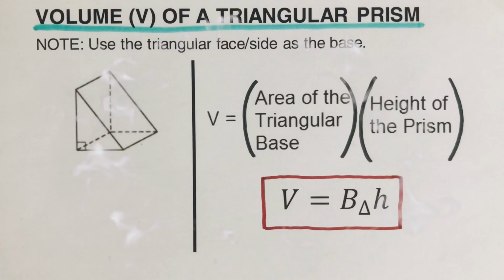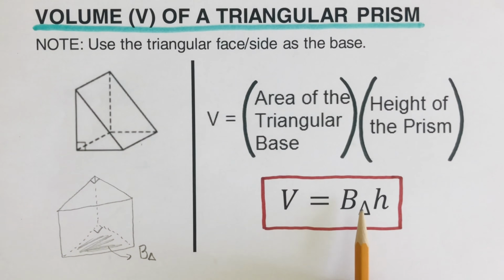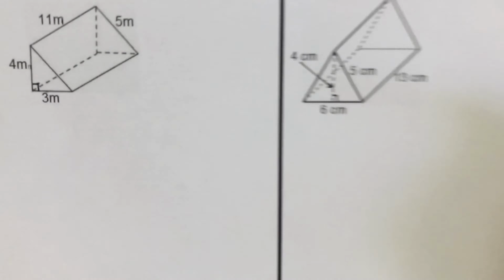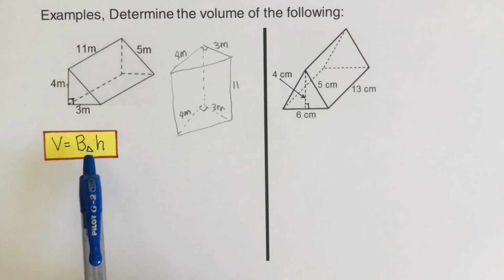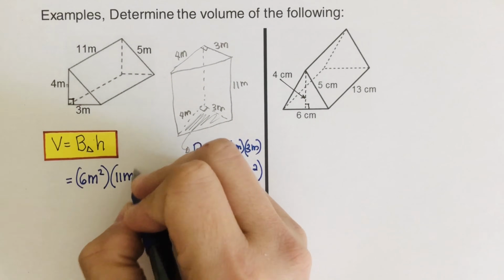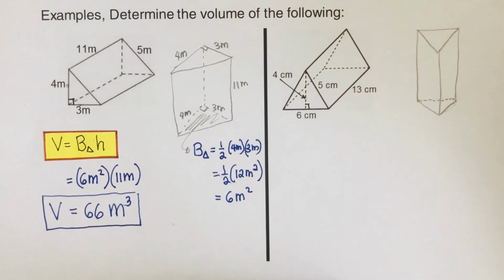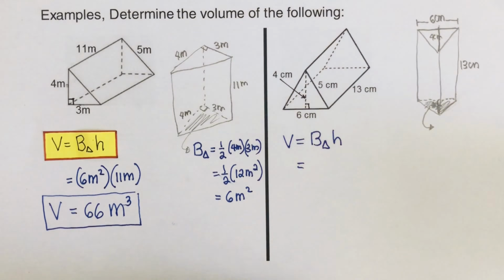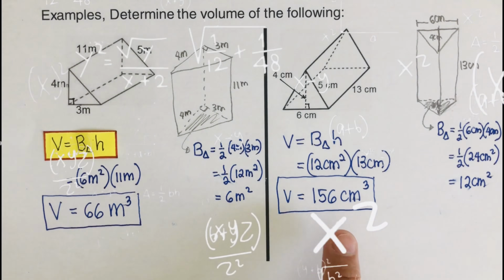Volume of a Triangular Prism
This video will show two methods of solving for the volume of a triangular prism, using the net and using the formula